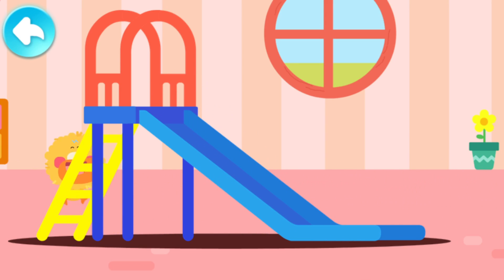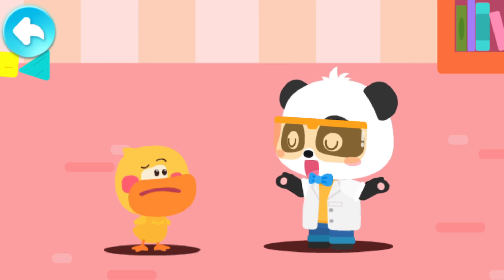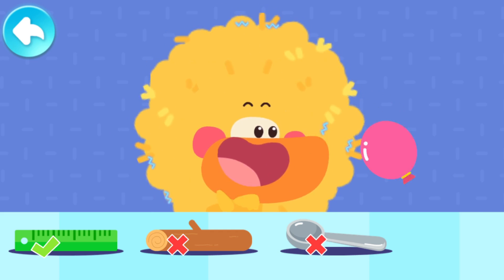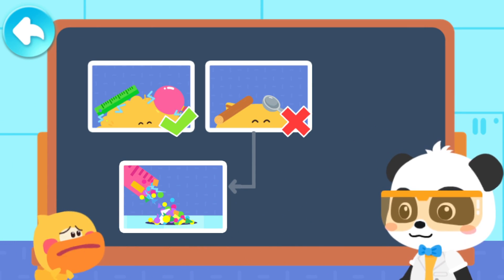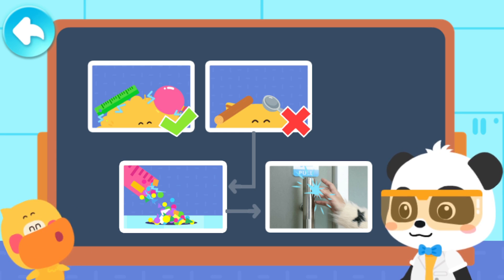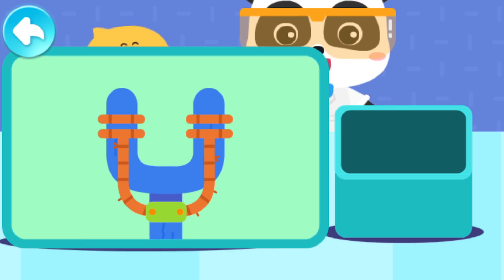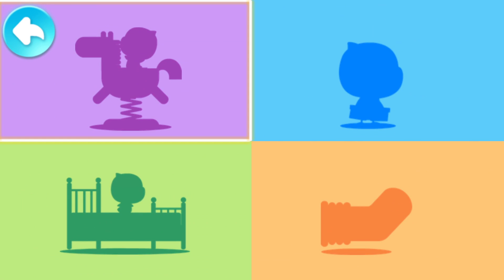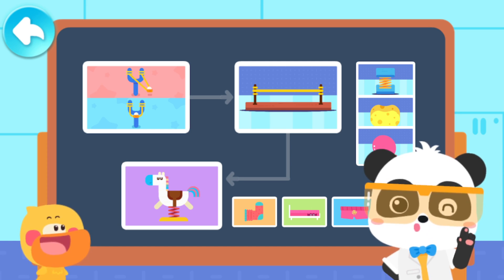Baby Panda Kids Science #4 - Join Kiki and Reveal the Secrets of Static Electricity - BabyBus Game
- 29 animated science videos that are fun and vivid;
- Get to know different shapes through wheel experiments;
- Travel through the solar system and unravel the mysteries of the universe;